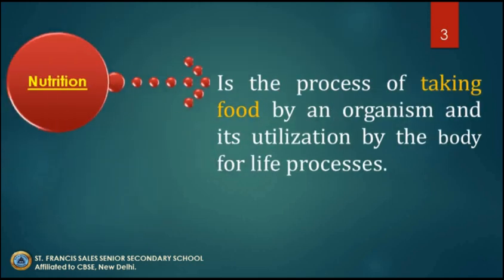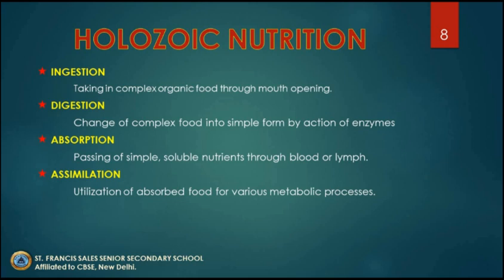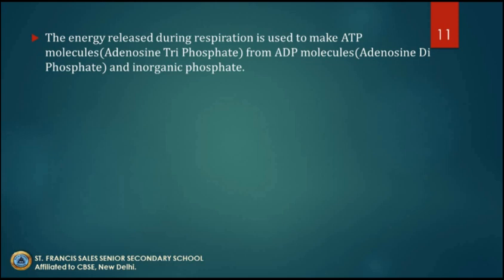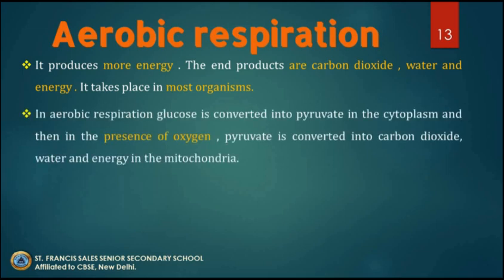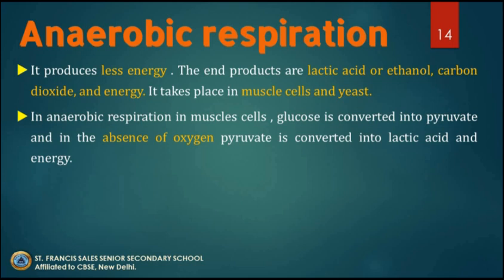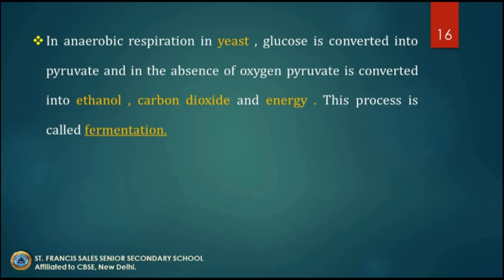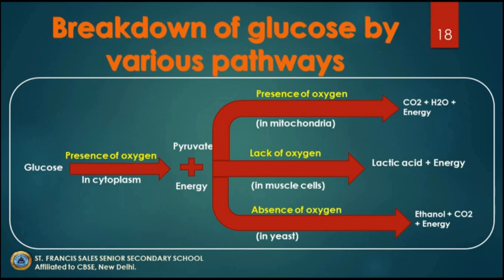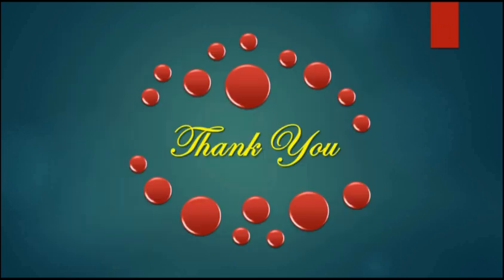Life Processes Respiration Vol 1 Class X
NCERT Class X Biology, Chapter Life Processes - Respiration